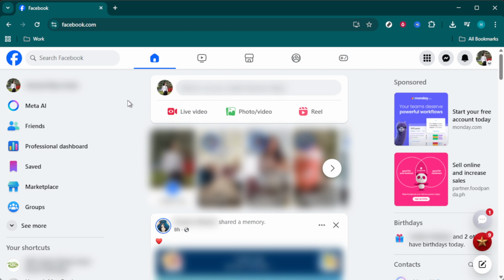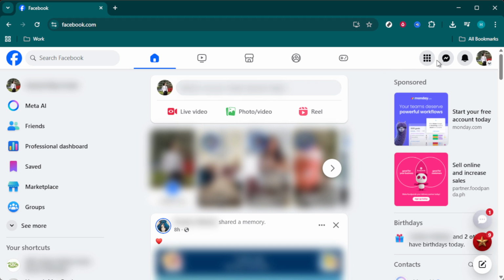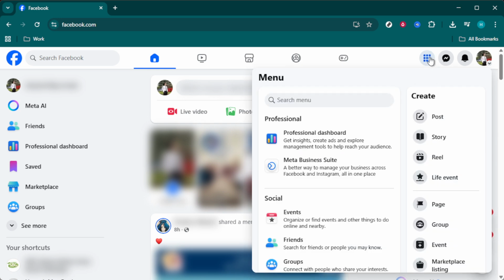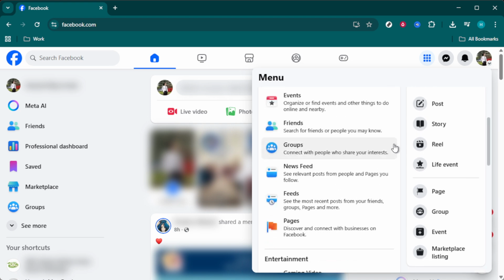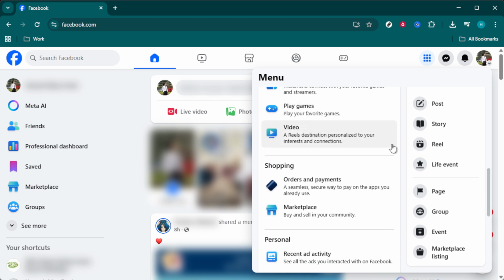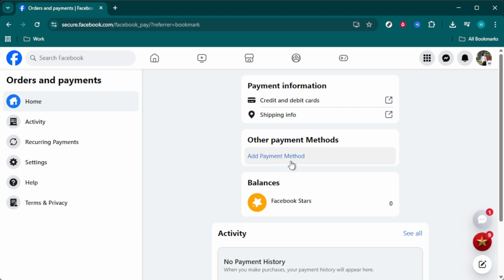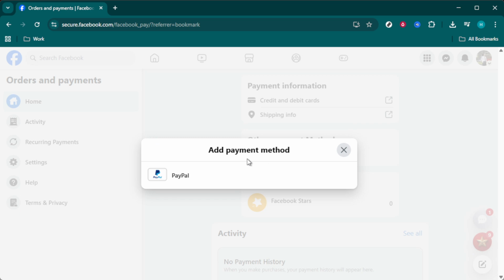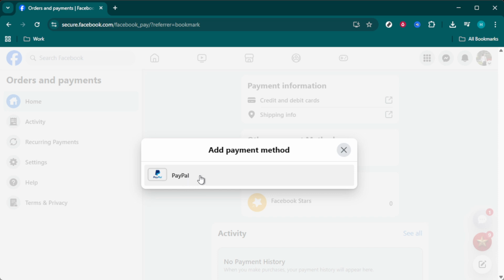How To Add Payment Method In Facebook Marketplace | Receive Payments in Facebook Marketplace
Learn how to add a payment method on Facebook Marketplace and start receiving payments securely! This step-by-step guide shows you how to set up payment options for smooth transactions, whether you’re selling products casually or running a small business. Perfect for beginners and experienced sellers looking to streamline their Marketplace payments.

What You’ll Learn in This Video:

 ✅ How to add a payment method in Facebook Marketplace
 ✅ Step-by-step instructions for receiving payments
 ✅ Tips for secure and reliable transactions
 ✅ Best practices to manage payments efficiently

Start selling on Facebook Marketplace with confidence and get paid directly with ease!